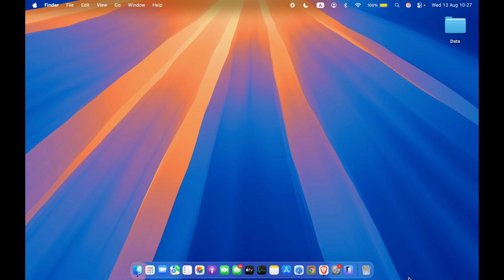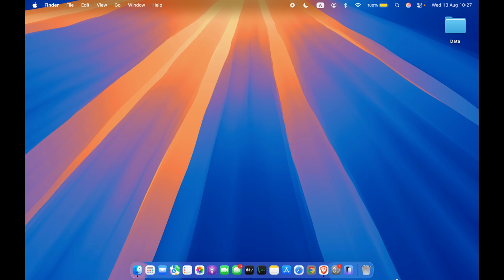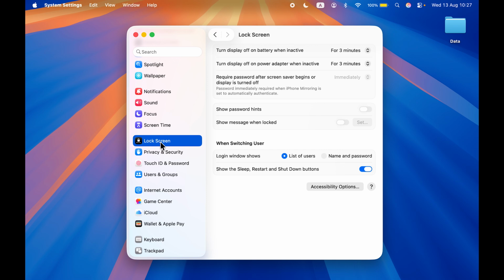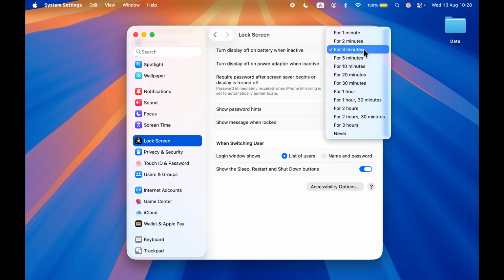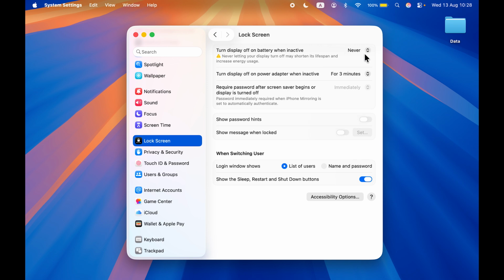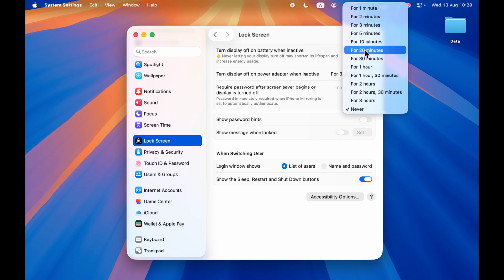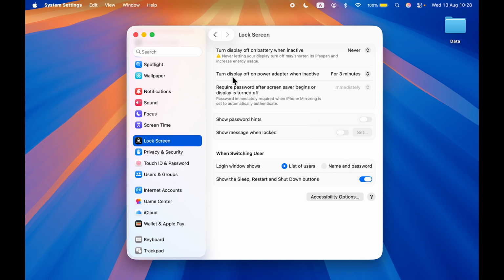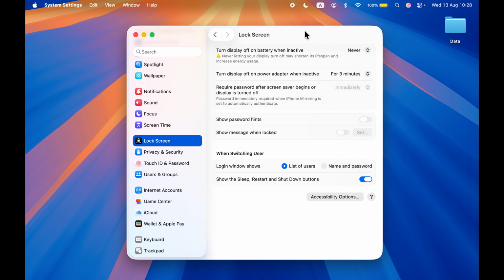How to Turn Off Auto Sleep in Macbook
How to keep the Mac screen from sleeping? If you don't want your Mac to enter sleep mode and keep it on indefinitely, you can adjust the screen timeout settings. Here is a quick Mac tutorial in English that explains how to keep the Mac screen always on.